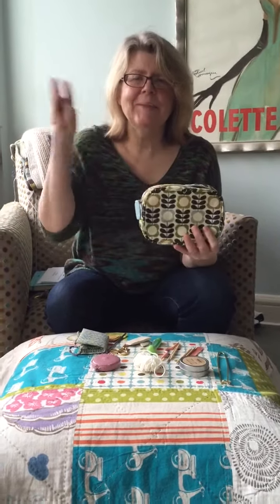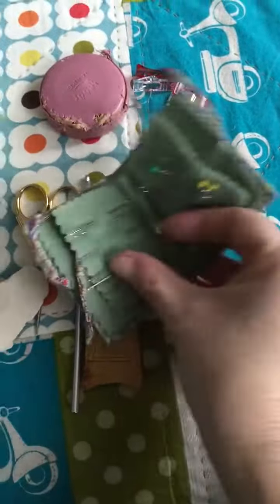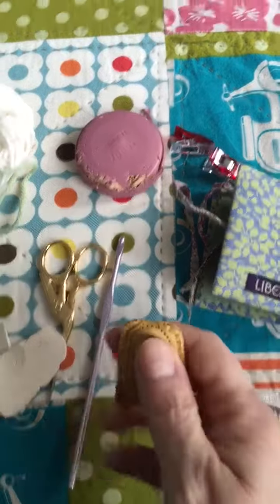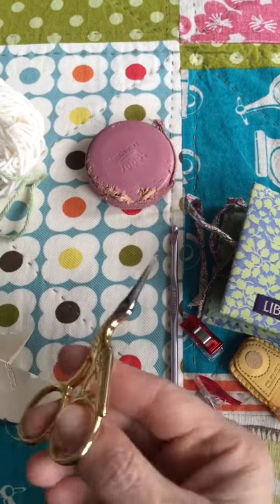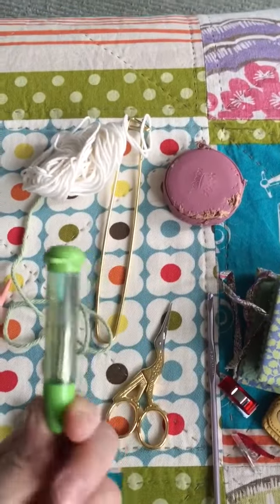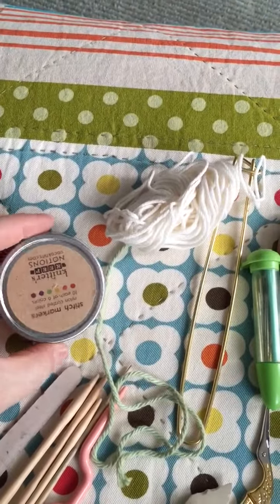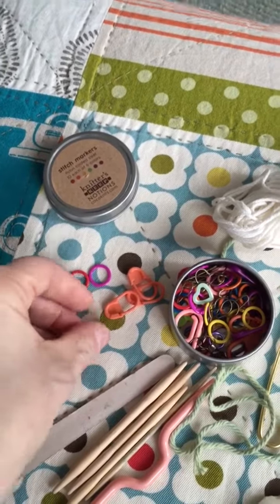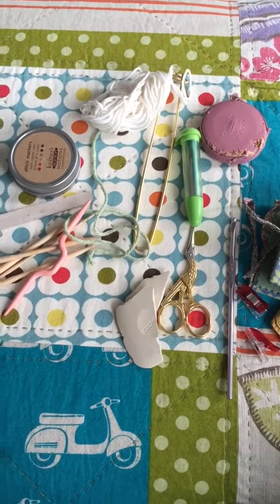Knitting notion bag